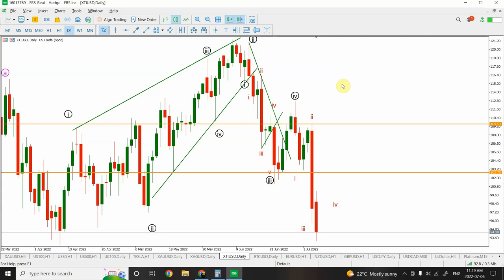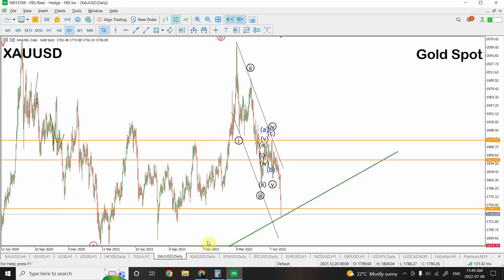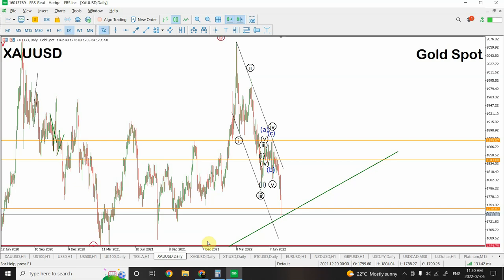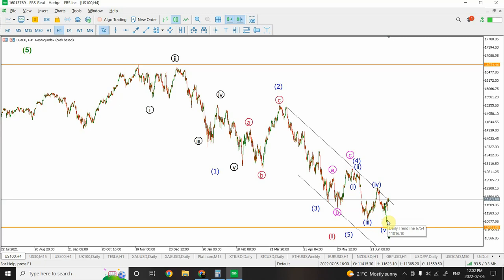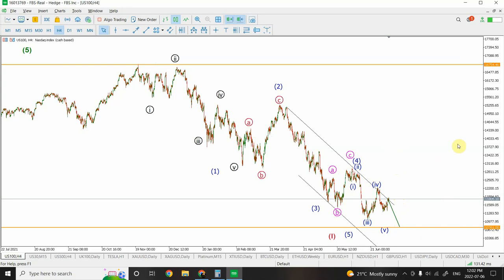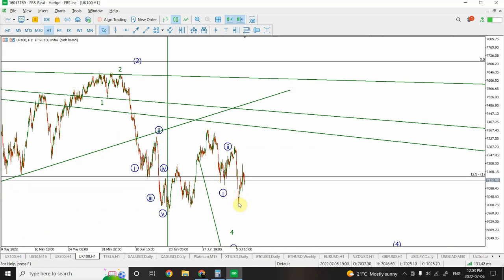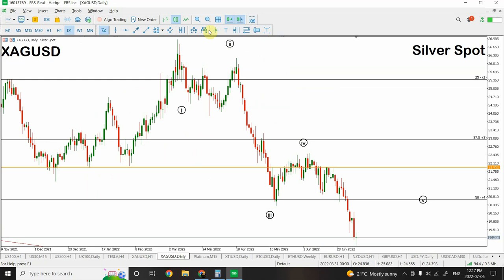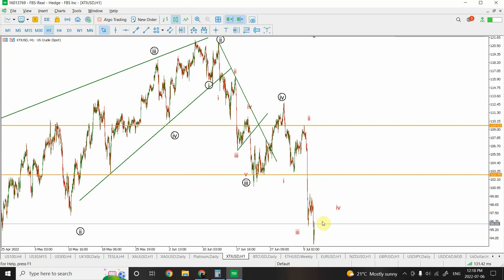Elliott wave analysis of Nasdaq 100| FTSE 100 | Bitcoin | Dow Jones | Gold | Crude Oil | July 06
Crypto has got you in a trap you are unaware of. I have discussed these traps in the crypto section. Did you enjoy the crashes in Crude Oil, Gold , Silver and FTSE.

I have a crypto portfolio tier, soul purpose is to apply filtration tools to find leaders of the next bullish run.

Thanks
Shaheen